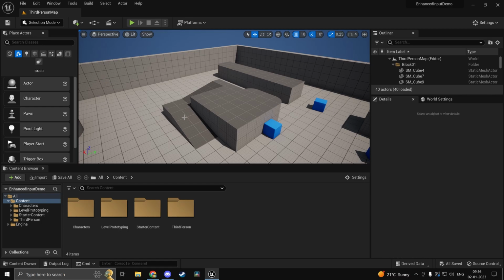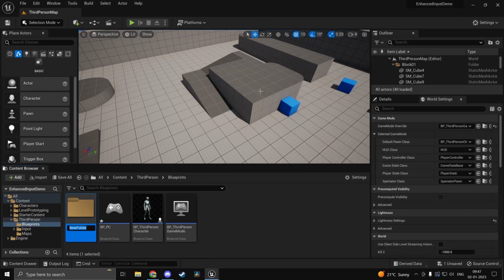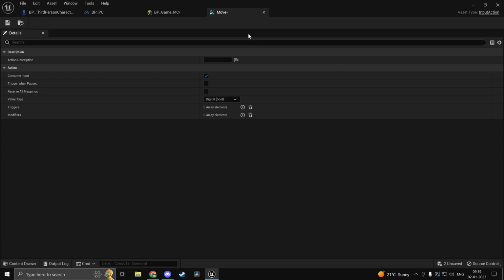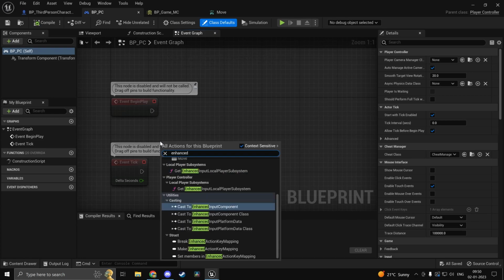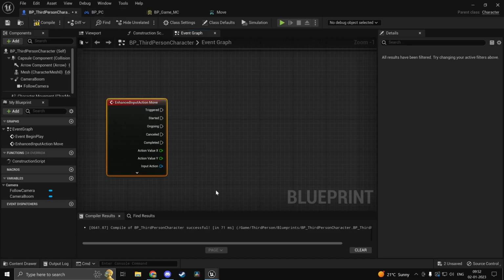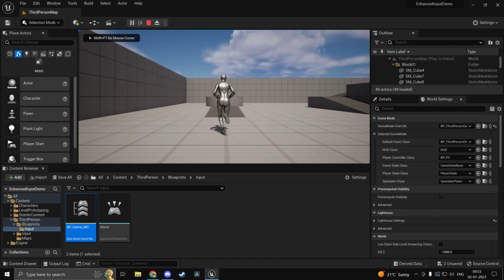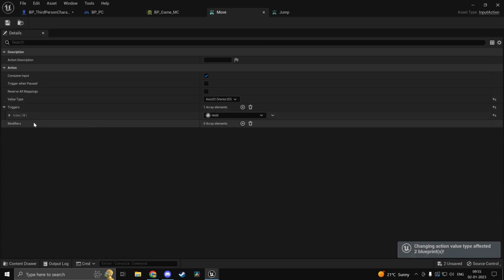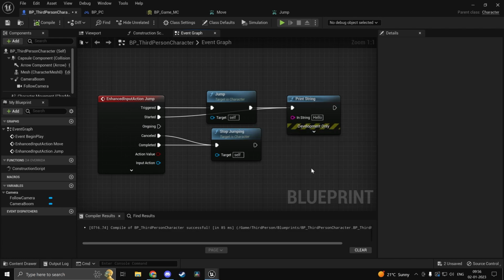Enhanced Input Action System Unreal Engine 5.1 | Enhanced Input Action System In Blueprint Tutorial?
Hi guys, this is a quick tutorial on how to use the new enhanced input system in UE5.

The new enhanced input system provides a lot of additional features and flexibility along with combining many of the features of the old input system in Unreal Engine.
In this video we will go over how to actually use it in blueprint in Unreal Engine 5.